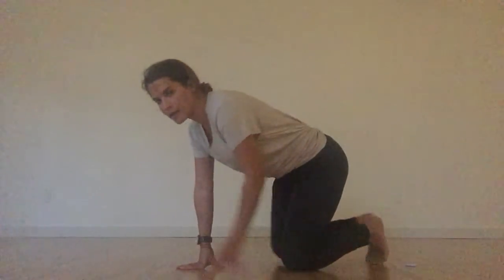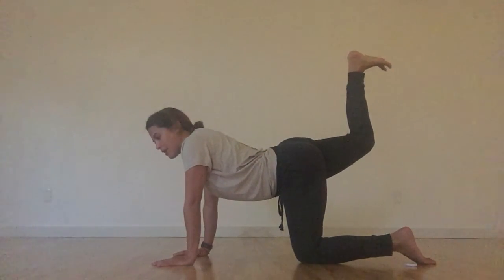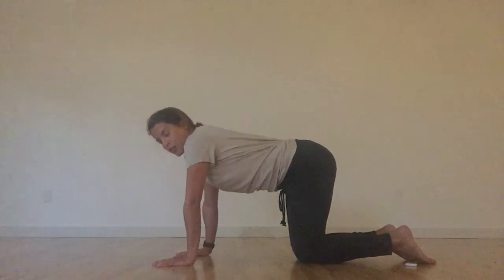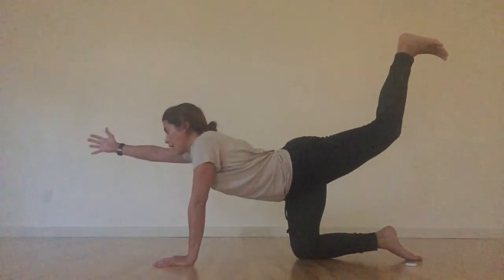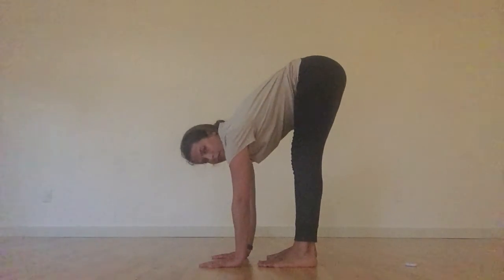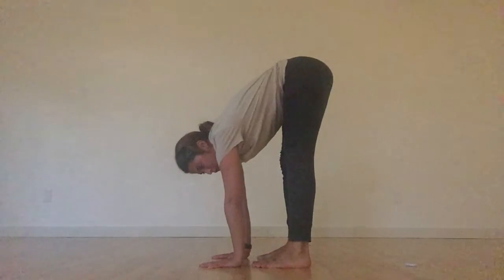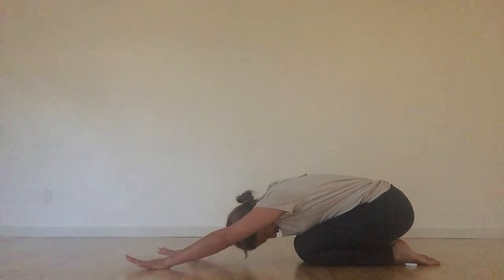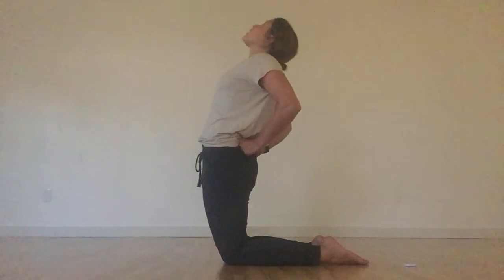Yoga - how to Tiger pose with a standing forward fold variation and a bonus camel pose!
Tiger pose- warms up and strengthens back muscles, spine and core. Stimulates the nervous and lymphatic system too! Standing forward fold (Uttanasana)- stretches those hamstrings. The variation here works the lower core and activated the IT bands. This variation of Camel pose (Ustrasana) stretches the neck, chest and abs.